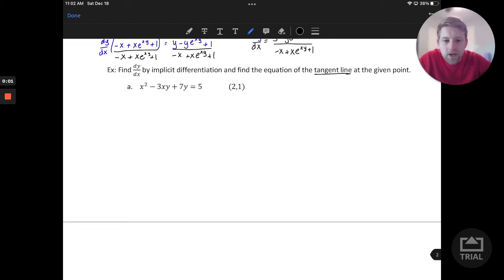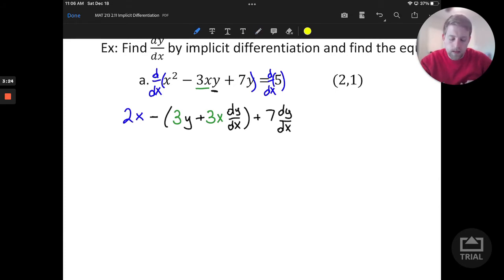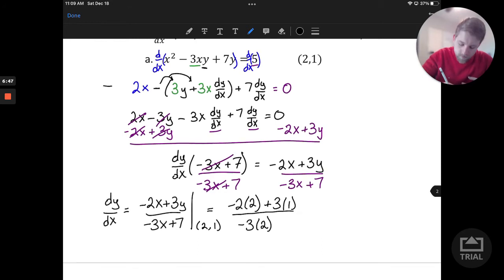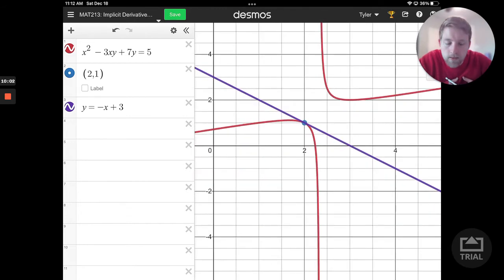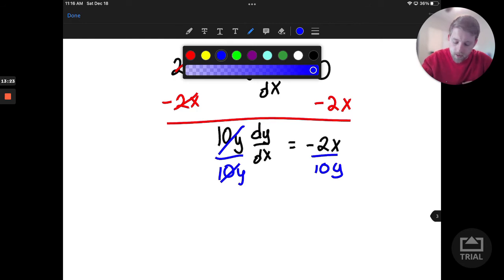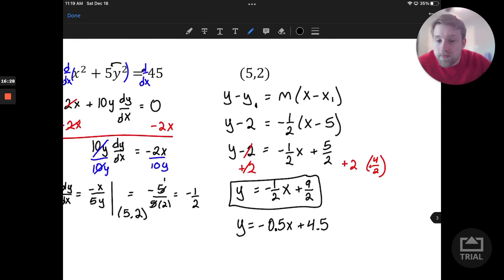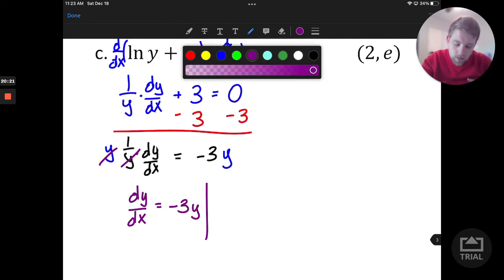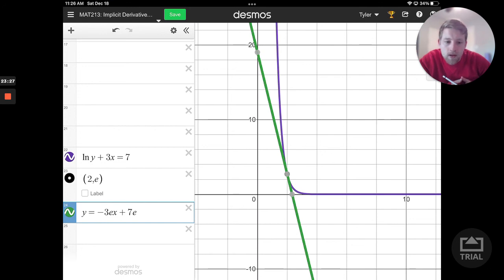2.11 Implicit Differentiation Part 2